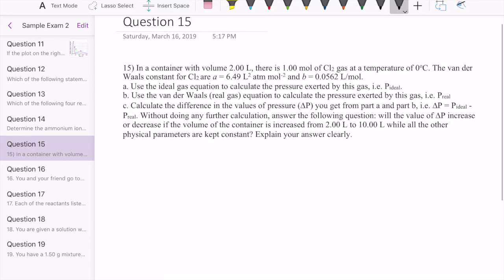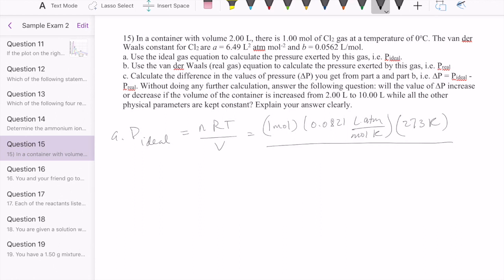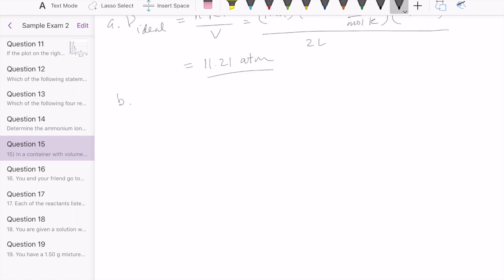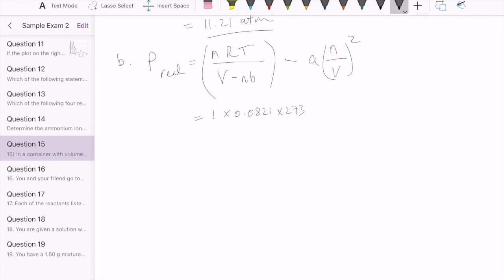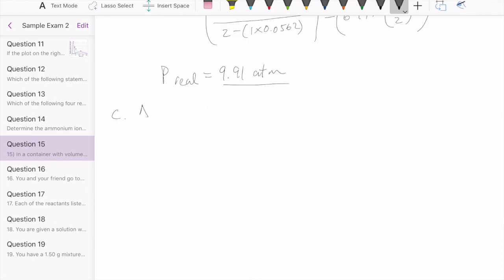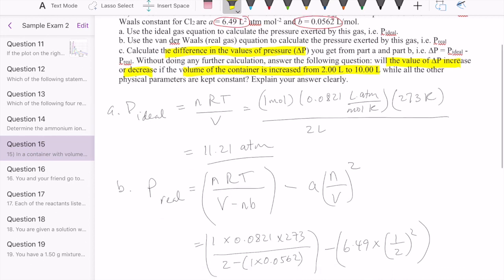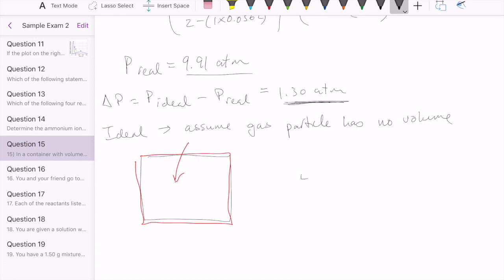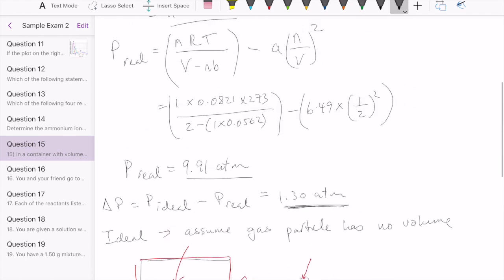Chemistry Problem Solving: Calculation involving Ideal and Real Gas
This video describes how to calculate pressure for an ideal versus a real gas and how change in volume affects a gas behavior.